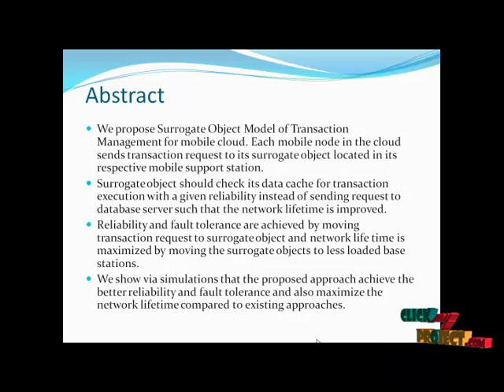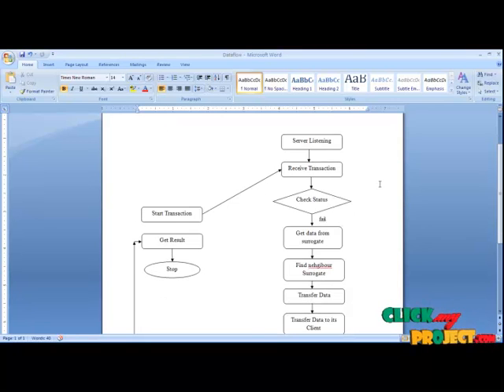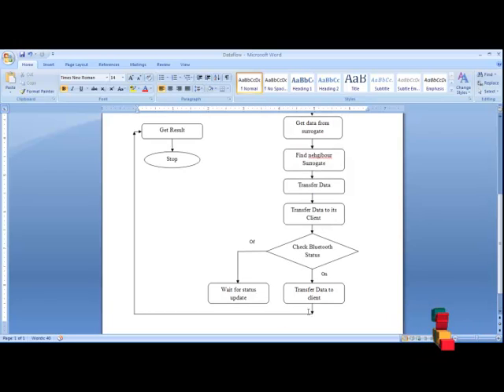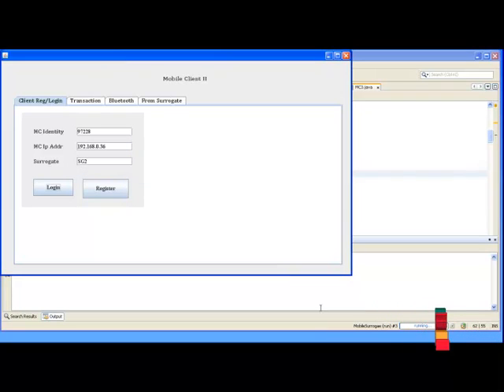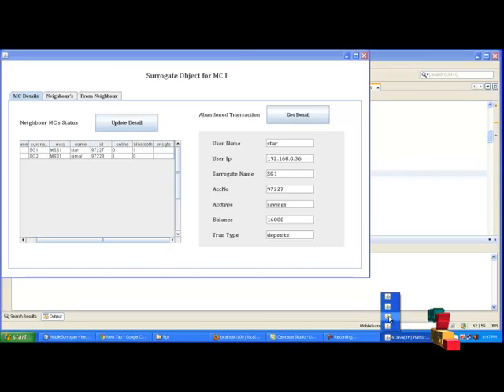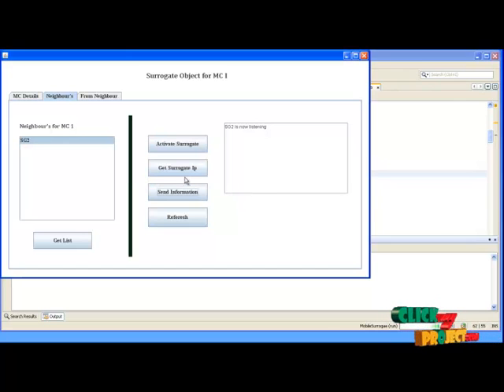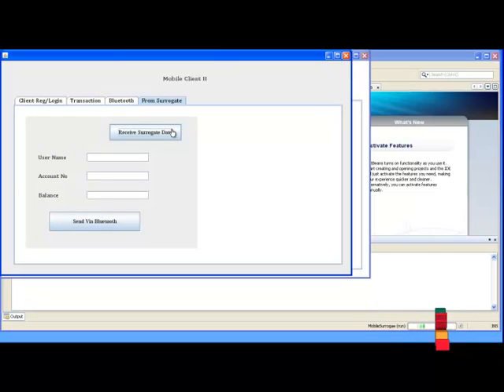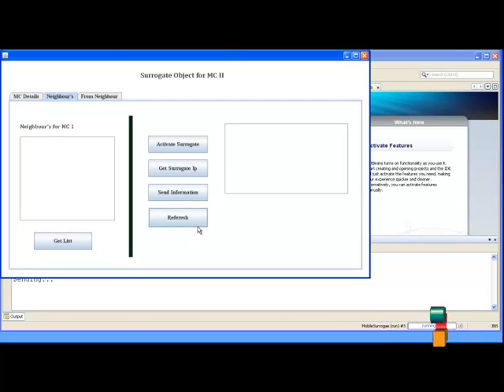Final Year Projects | Surrogate model of transaction management for mobile cloud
Including Packages
* Complete Source Code
* Complete Documentation
* Complete Presentation Slides
* Flow Diagram
* Database File
* Screenshots
* Execution Procedure
* Readme File
* Addons
* Video Tutorials
* Supporting Softwares

Specialization
* 24/7 Support
* Ticketing System
* Voice Conference
* Video On Demand *
* Remote Connectivity *
* Code Customization **
* Document Customization **